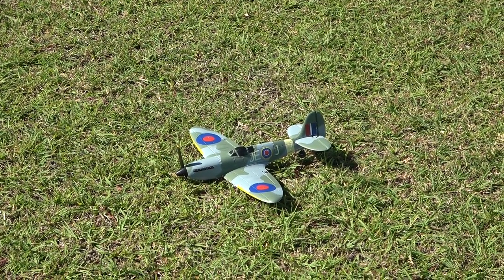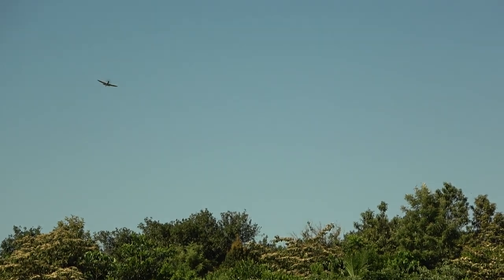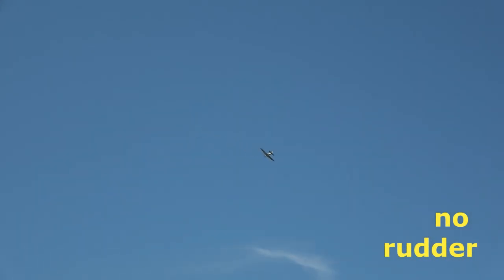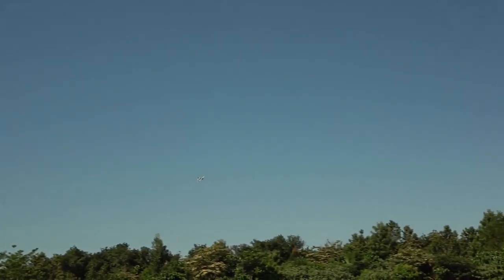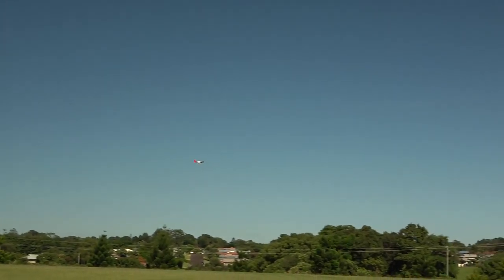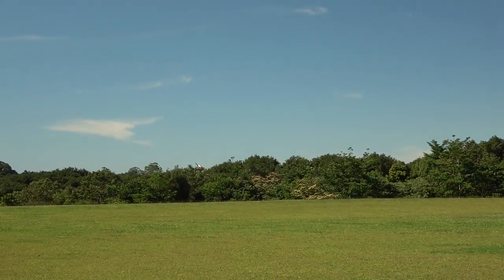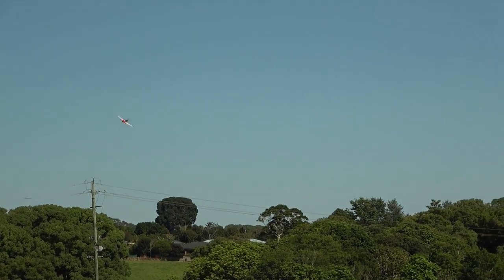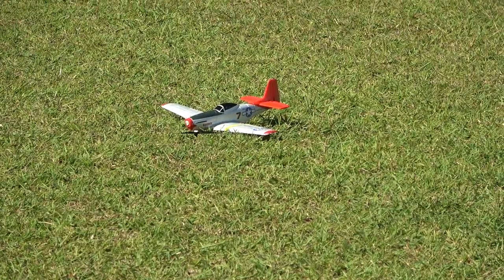Eachine Spitfire vs P51D Mustang rc Plane review